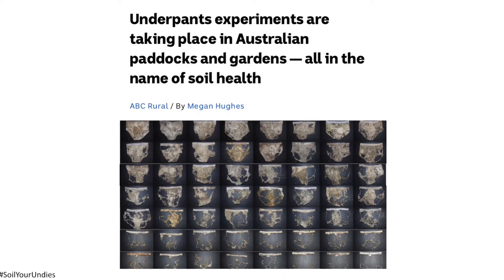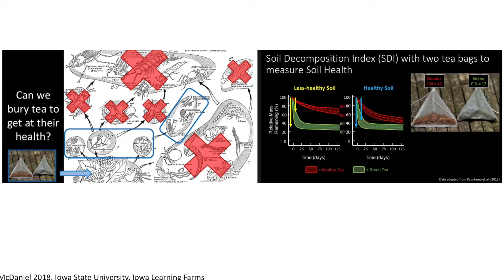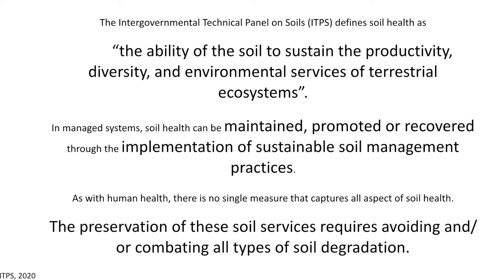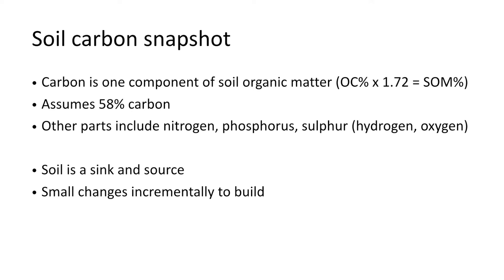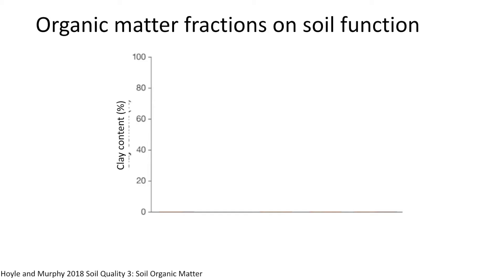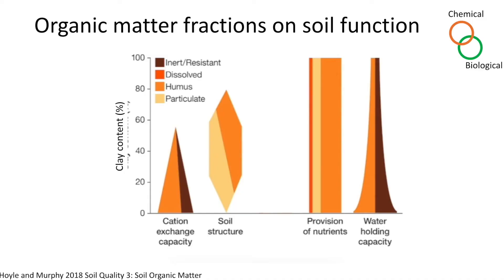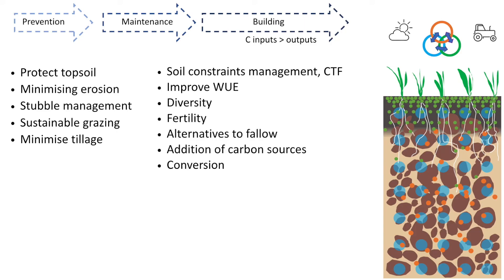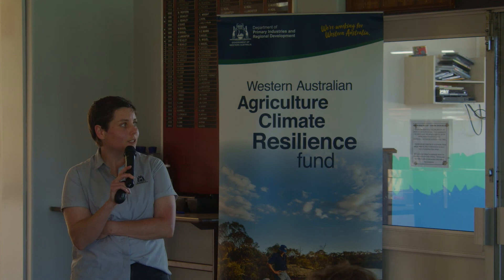The science of soil health | Department of Primary Industries and Regional Development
The science of soil health, Jenni Clausen, DPIRD

In September 2021 DPIRD delivered a series of Soil Systems Master Classes to help farming businesses become more resilient, profitable and sustainable, while capturing carbon opportunities.

The classes featured experts in the soil health and carbon farming fields, discussing the science that underpins sustainable, low carbon and biological farming systems.